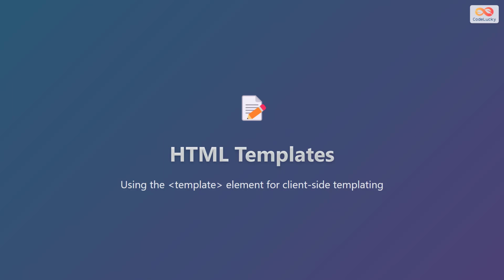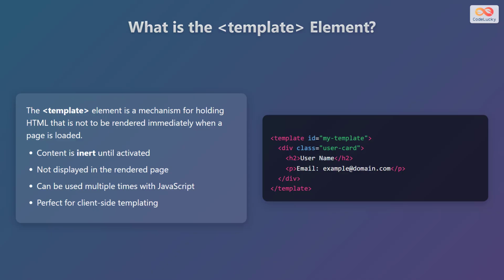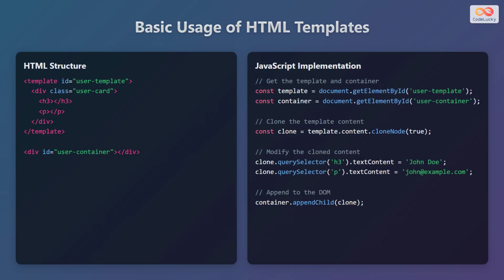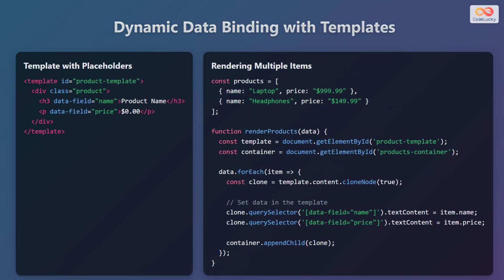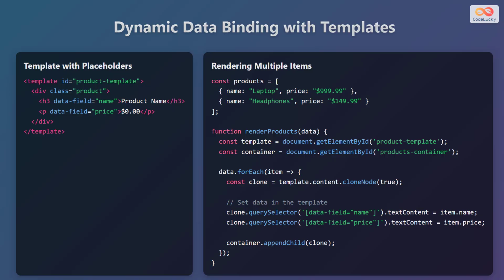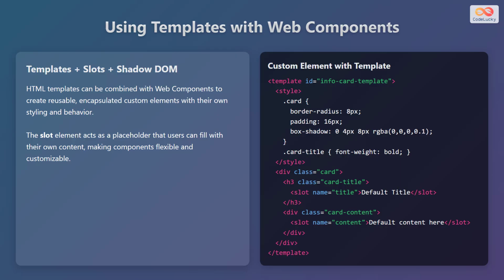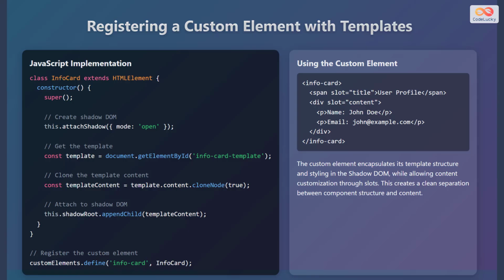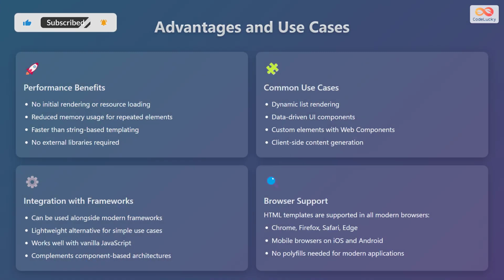🚀 HTML Templates: Client-Side Templating for Beginners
Learn how to use HTML Templates for efficient client-side templating! 🧱 This beginner-friendly tutorial covers the `≺template≻` element, a powerful feature built right into HTML. No need for extra libraries!

We'll explore key concepts like:

*   What is the `≺template≻` element and why use it? 🧐
*   How to keep content inert until needed to prevent resource loading.
*   Reusing content multiple times with JavaScript for dynamic UIs. 🔄
*   Dynamic data binding with placeholders for displaying information.

Plus, we'll dive into advanced techniques like combining templates with Web Components and Shadow DOM for encapsulated, reusable elements! 🧩

Discover the advantages of HTML Templates for performance, and see real-world use cases. By the end of this video, you'll have a solid understanding of HTML Templates and how to use them in your web projects.

Chapters:
00:00 - HTML Templates
00:13 - HTML Templates - What is the template element?
01:06 - HTML Templates - Key Features
02:05 - HTML Templates - Basic Usage
02:50 - HTML Templates - Dynamic Data Binding
03:52 - HTML Templates - Template with Slots
04:49 - HTML Templates - Custom Element Registration
06:11 - HTML Templates - Advantages and Use Cases
07:18 - HTML Templates - Summary and Resources
08:02 - Outro